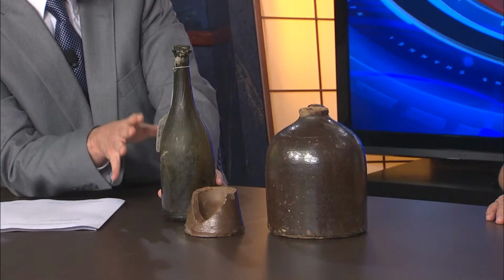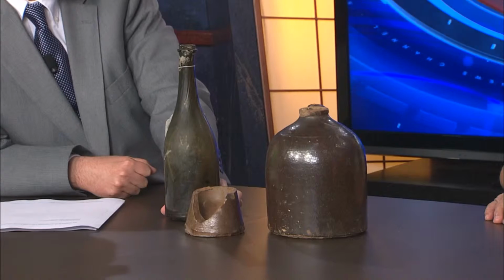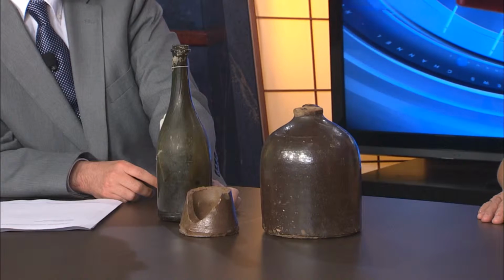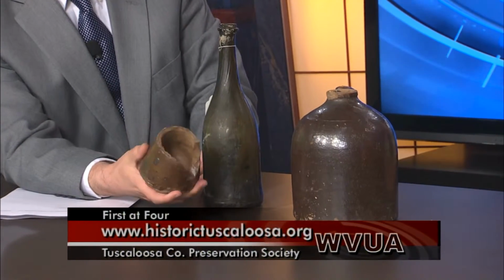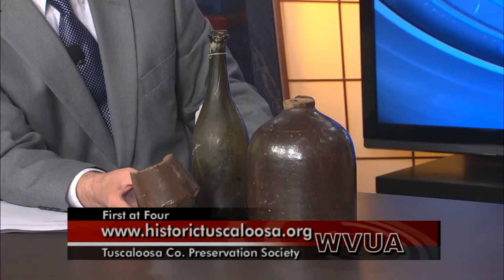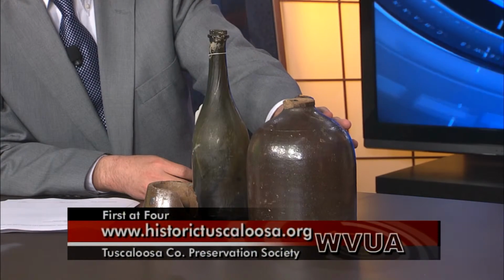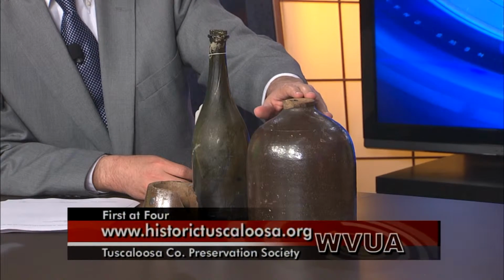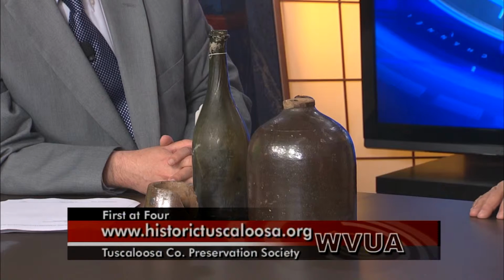Preservation Society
Lucy Murphy form the Tuscaloosa County Preservation Society and Matt Gage from the University of Alabama Office of Archaeological Research are here to tell us about Historic homes and sites of Tuscaloosa.